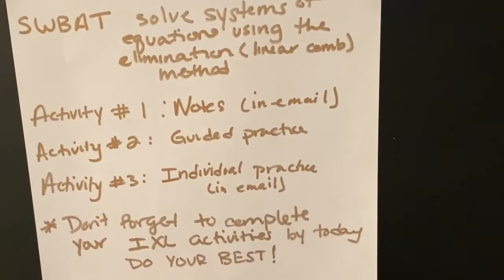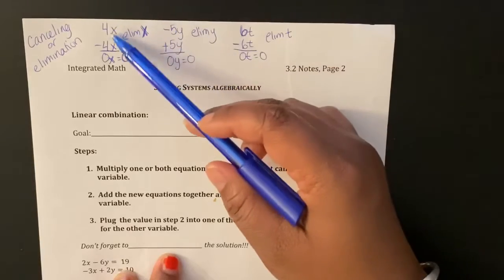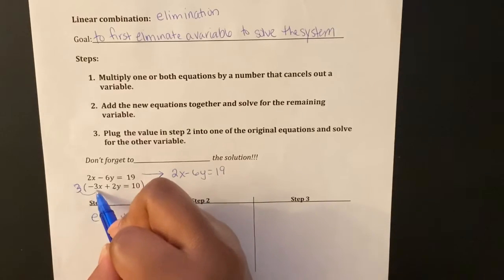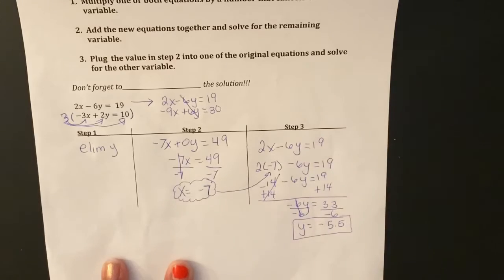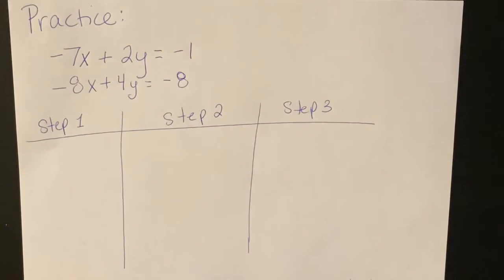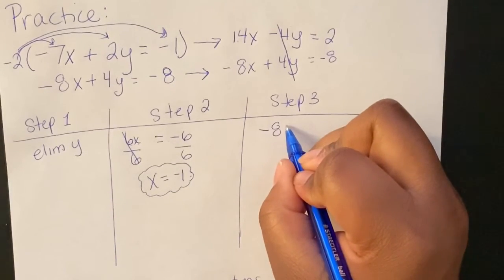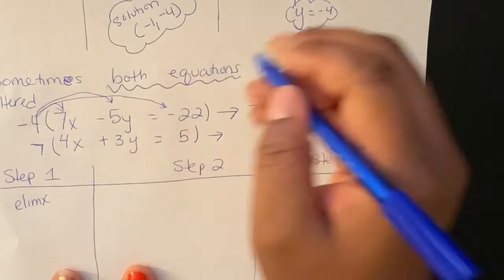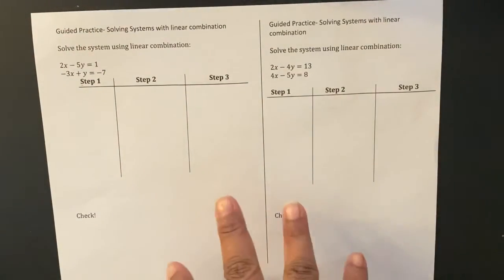Function Focus Lesson 5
SWBAT solve systems of equations using the elimination(linear combination) method